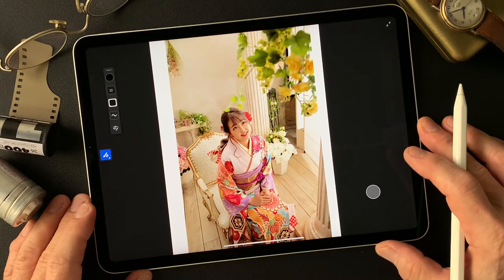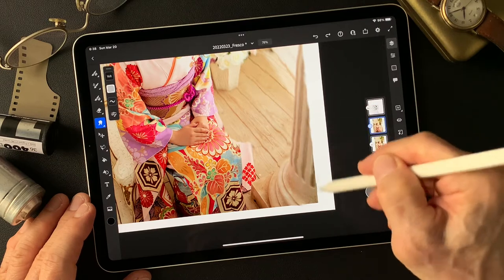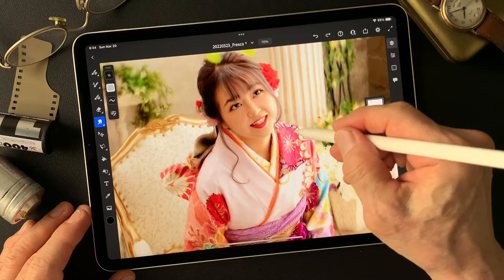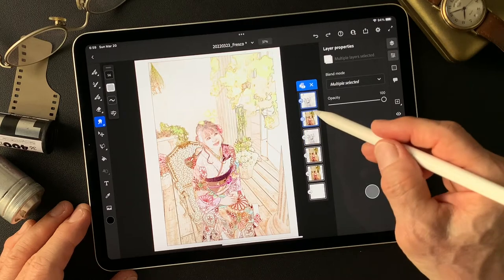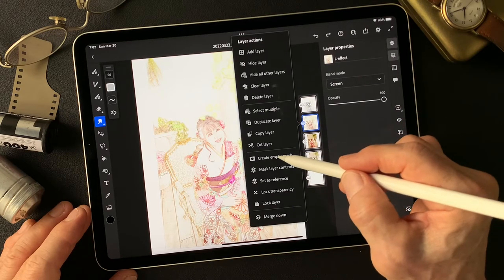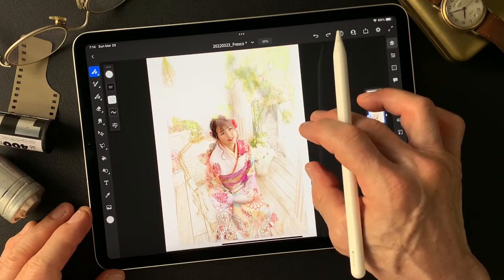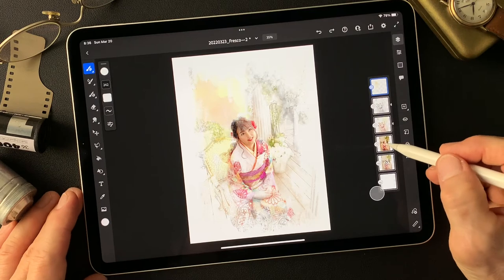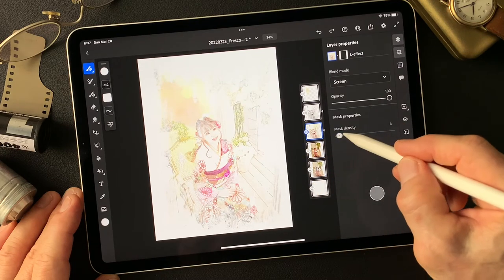Adobe Fresco Tutorial, to make a creative image photo by Toshi Yagi from Okinawa Japan.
Use Adobe Fresco to make a creative image from a photograph. This tutorial shows how I used  blend mode to create illustration expression. Try changing blend mode to play around images. This is for photographers who want to make creative image like an illustration image. You will find how I use masks for layers in this movie as well. This channel is my works to create for portfolio works. Use intuition!!  Enjoy trial, try and error!! That is first step to do anyway! Thank you so much.  (^ ^)V